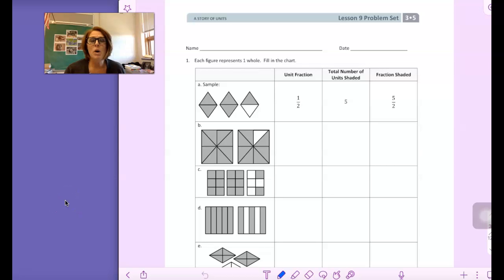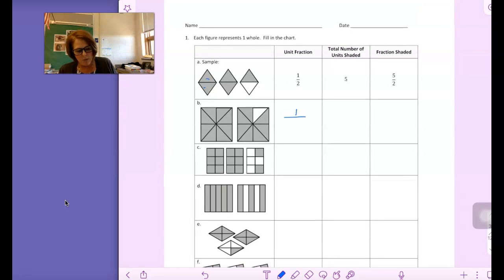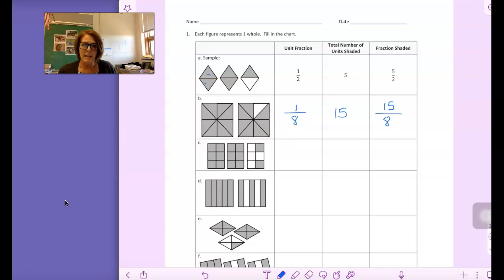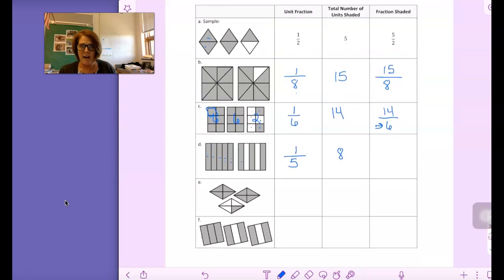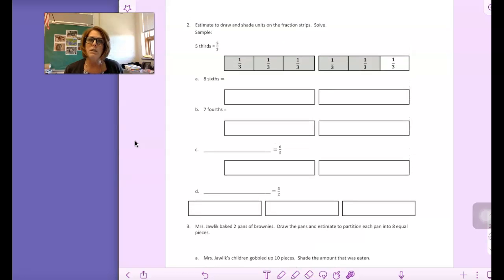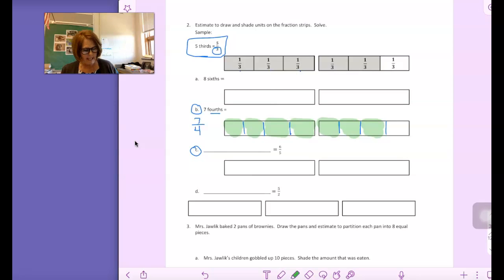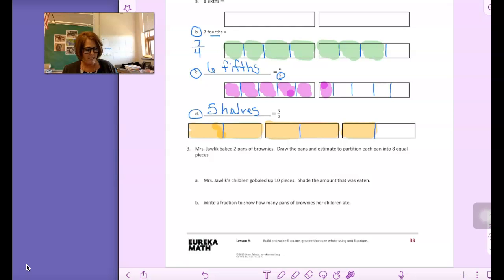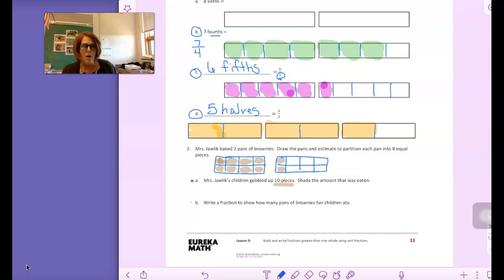M5 L9 PS